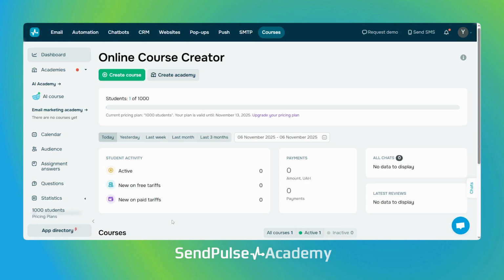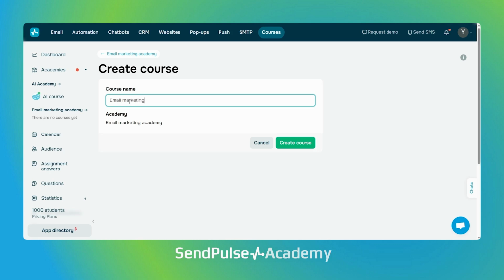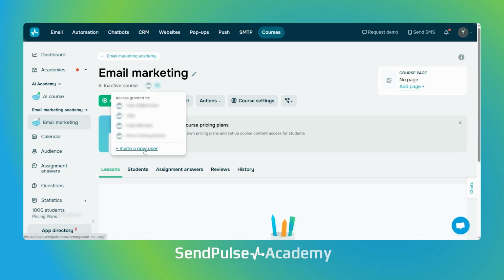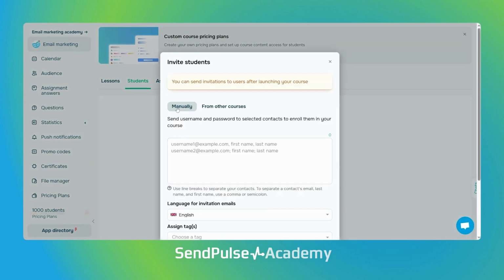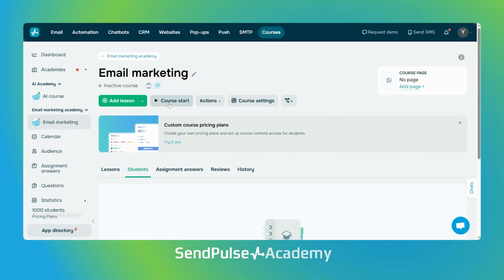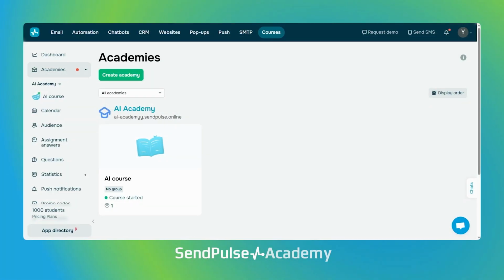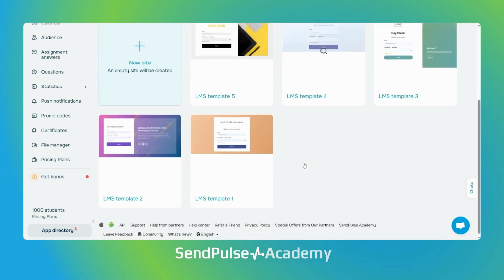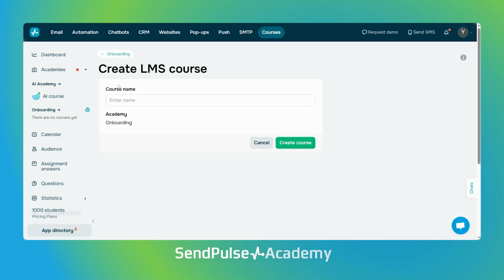How to create a Course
In this video, you will learn how to create a course in SendPulse, add lessons and pages, invite instructors, enroll students manually or via the website, and launch your learning program. We also cover the LMS academy option for corporate training and explain how to organize internal education for teams.